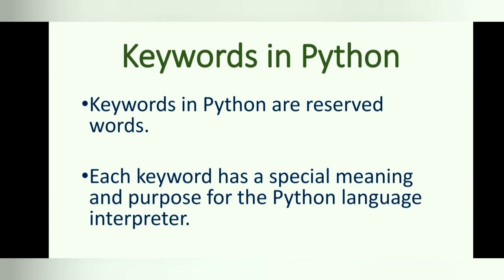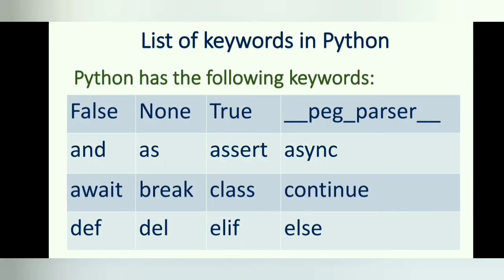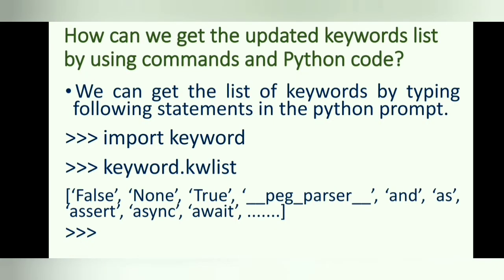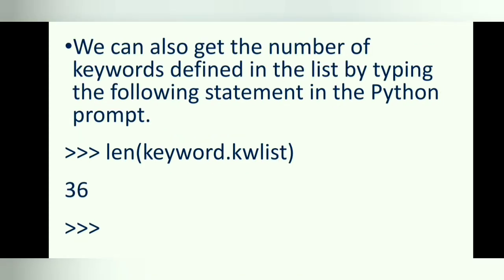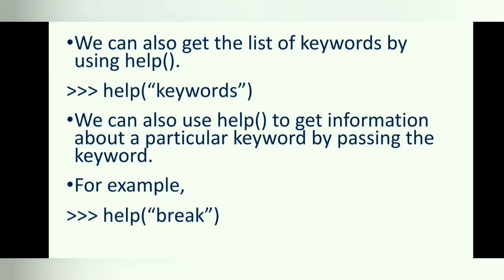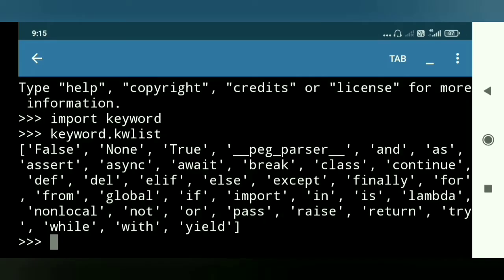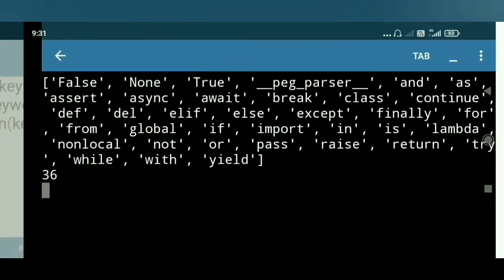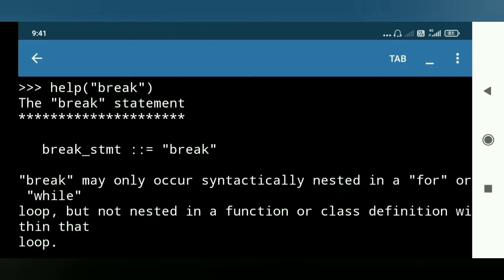Keywords in Python | Python Tutorial | Python for CBSE | Python Programming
In this Python tutorial, we will learn What is keywords in Python?, Lists of keywords in python, How can we get the latest keywords list by using commands and Python code?
Keywords in Python are reserved words. Each keyword has a special meaning and purpose for the Python language interpreter.
Keywords cannot be used as identifiers, such as variable names, function names, or other identifiers.
Keywords are also known as "reserved words." They must be spelled exactly as they are written.Keywords are case-sensitive.
Except "True," "False," and "None," all the keywords are in lowercase.

Although this video is for CBSE students, anyone  (BCA, MCA,BTECH, PGDCA, BSc, MSc, Diploma, computer science and engineering students) who is interested in learning Python programming from scratch can watch this Python tutorial series.
This video will guide you through how to learn Python from scratch.
This video series is a Python tutorial for beginners.
With love,
SA Educational Hub